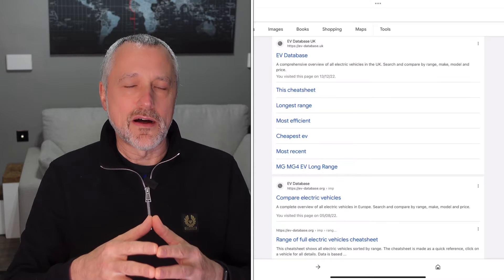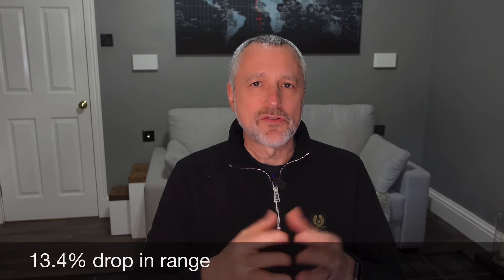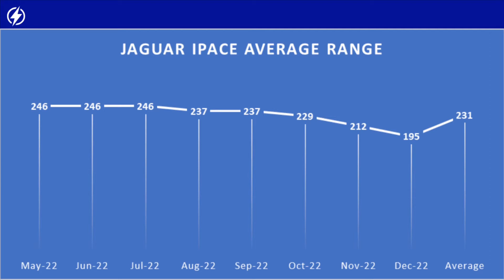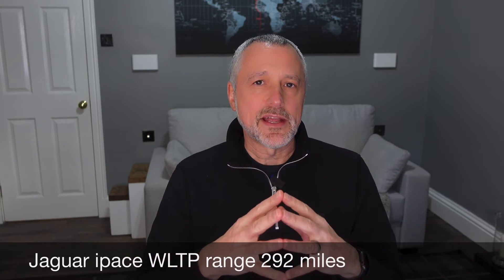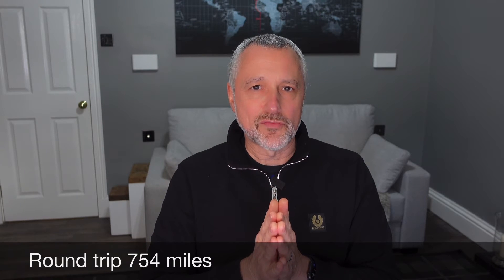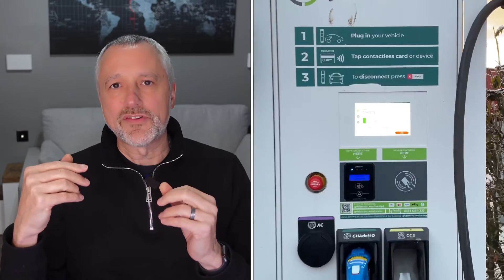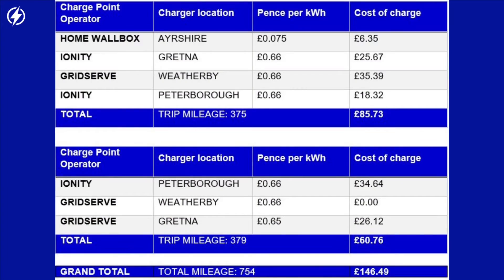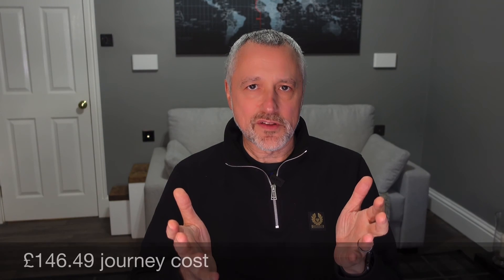EV range and costs in sub zero temperatures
This video follows a long journey in sub zero temperatures and we look at the range compared with other seasons and the cost of the trip.